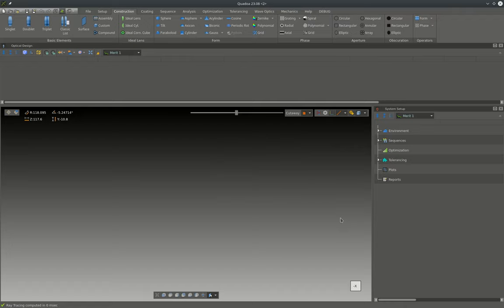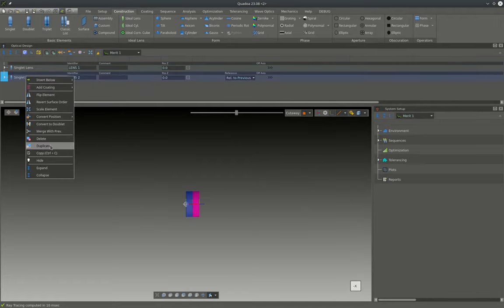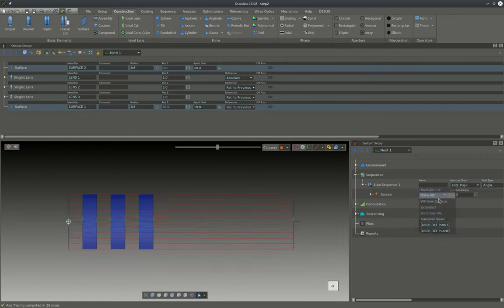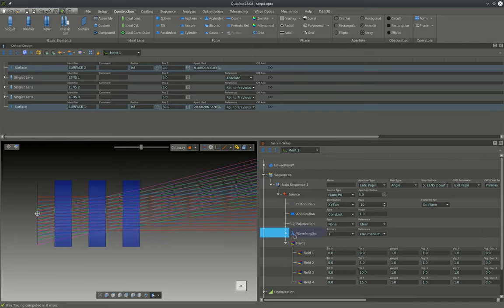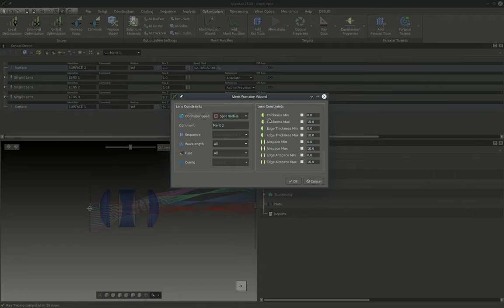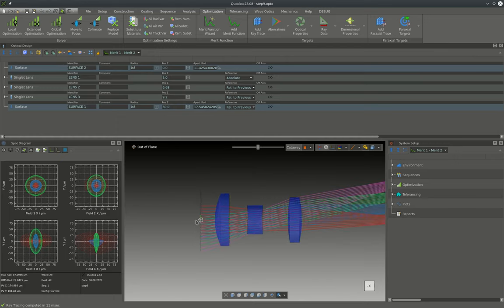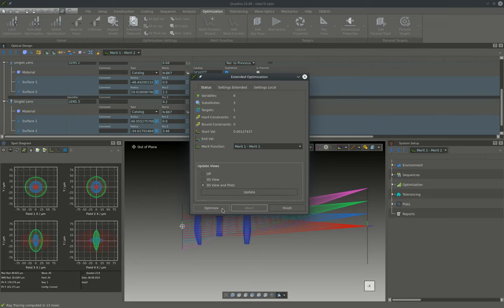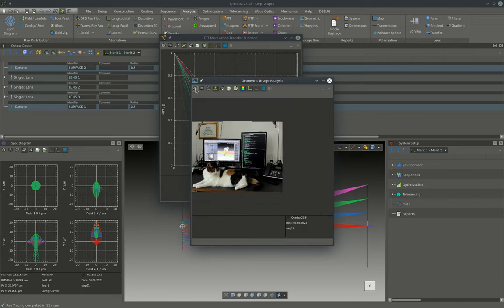Cooke Triplet Lens Design with Quadoa Optical CAD - Optical Design Software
This tutorial demonstrates how to design and optimize a lens in Quadoa using a classic Cooke triplet as an example.
The design process starts with an empty file from scratch and goes through the design process step by step, from the setup of the start system through the optimization up to the fine tuning of the final lens design.